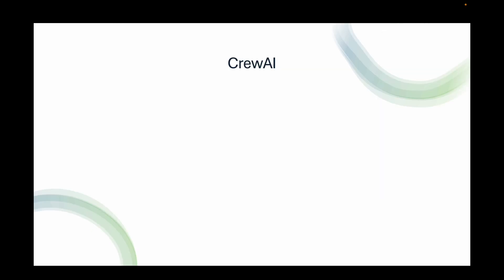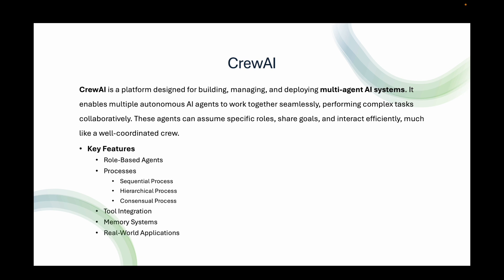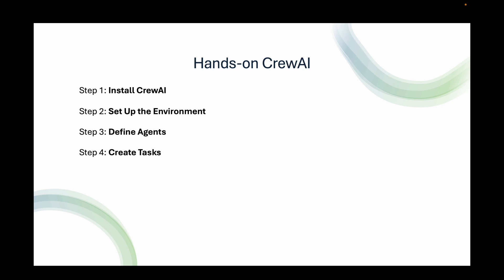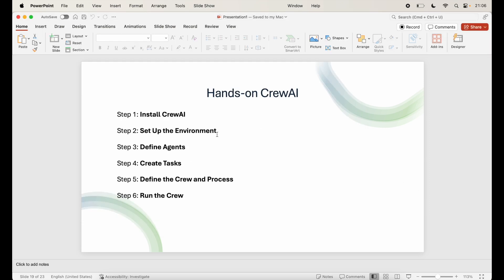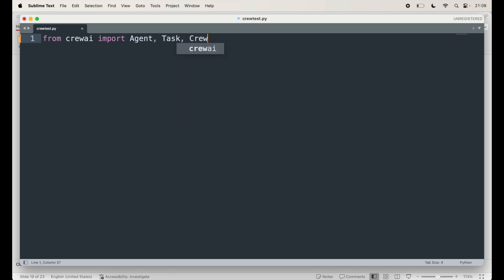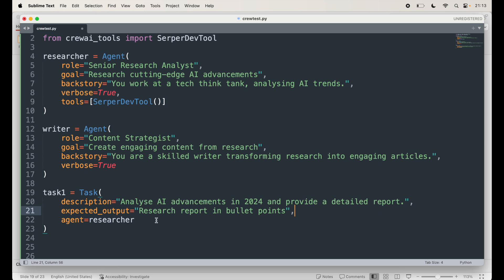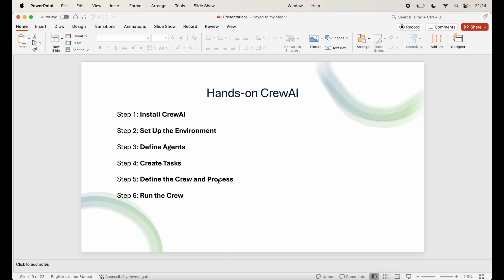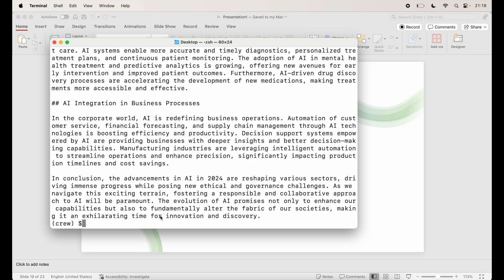AI Agents: A Comprehensive Overview - Hands-on CrewAI Pt 5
AI agents are intelligent systems capable of performing tasks independently, using artificial intelligence techniques such as machine learning and natural language processing. CrewAI is a versatile multi-agent framework designed to build collaborative AI systems that can tackle complex, real-world problems. It enables multiple agents to work together seamlessly, leveraging their individual roles and capabilities to achieve shared goals.

One of the key strengths of CrewAI is its ability to design and manage multi-agent workflows. In a typical scenario, different agents are assigned specialized tasks, such as gathering information, analyzing data, or generating reports. CrewAI enables these agents to communicate and share results, ensuring that the workflow progresses efficiently and that all agents work toward a common objective. This approach makes it particularly effective in fields like business intelligence, healthcare, finance, and customer support automation.

In a hands-on experience with CrewAI, you start by defining agents with specific roles. For example, a data collection agent might gather customer feedback from surveys, while a report generation agent analyzes the feedback to produce insights. CrewAI also provides flexibility in how agents execute tasks, with support for sequential and hierarchical processes, allowing for more complex decision-making and task allocation.

A real-world hands-on project could involve creating a system where one agent collects market data, another agent analyzes this data to identify trends, and a third agent generates recommendations for business strategies. CrewAI’s dynamic agent orchestration ensures that tasks are distributed and executed based on predefined strategies, optimizing the workflow.

The modularity and scalability of CrewAI make it a powerful framework for building real-world AI solutions, offering developers the tools to automate complex workflows, enhance productivity, and drive innovation across industries.